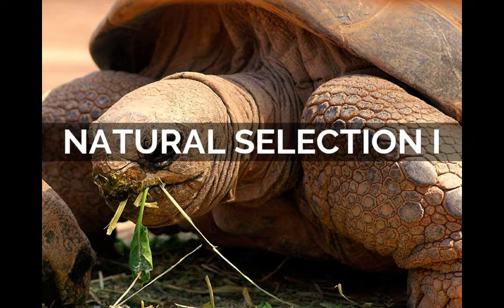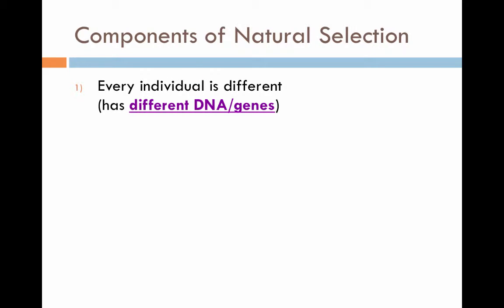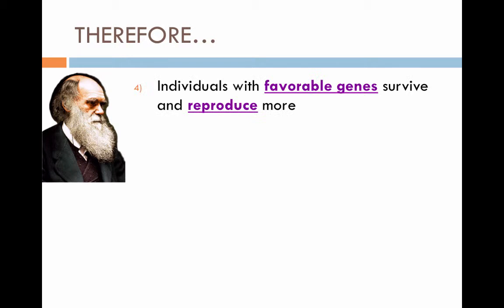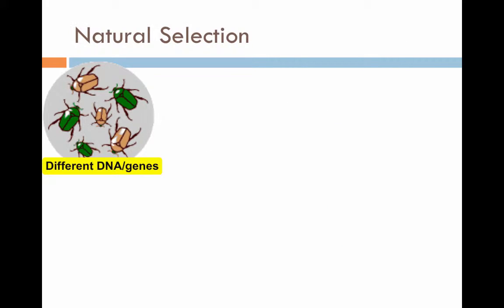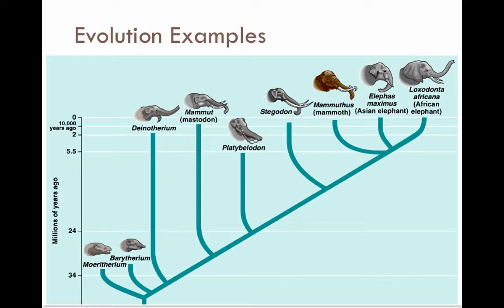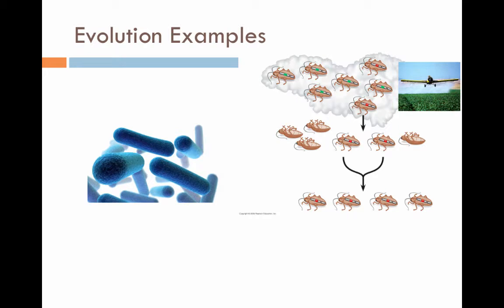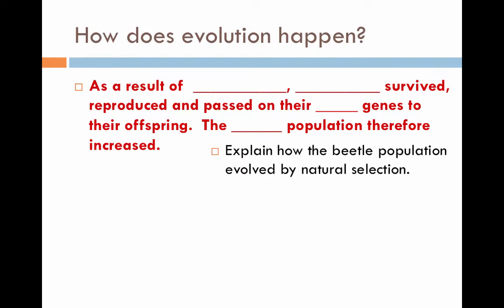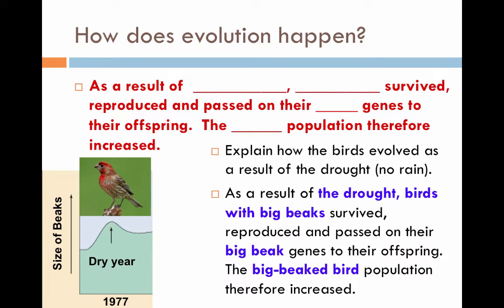Natural Selection evo 1